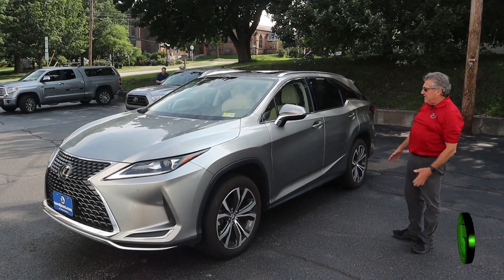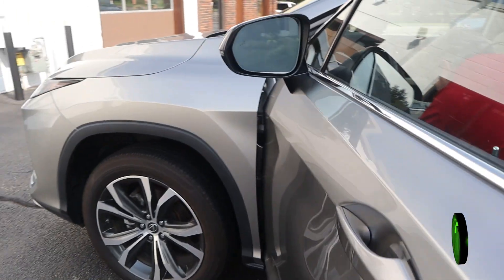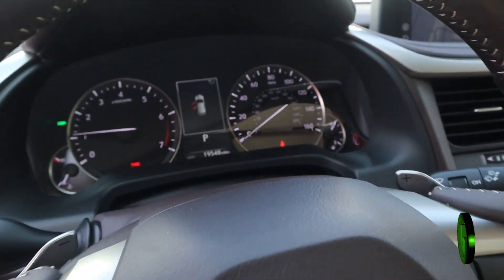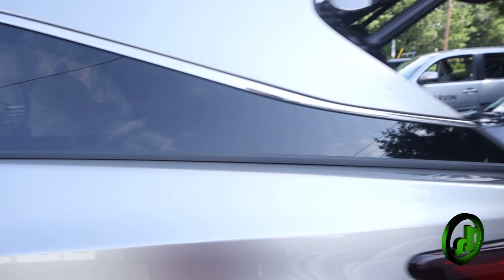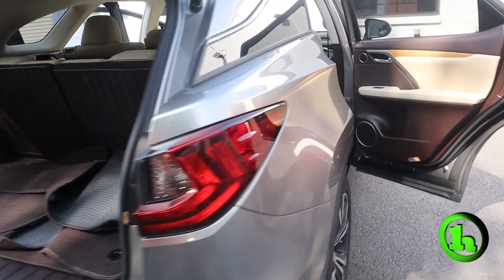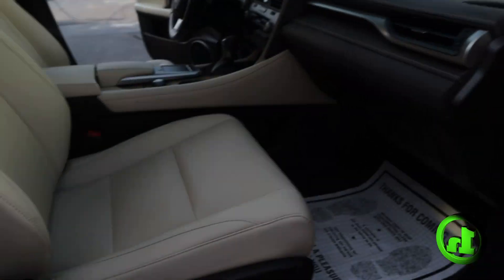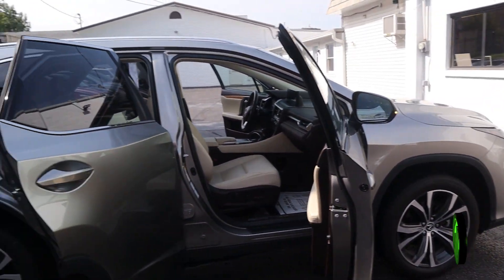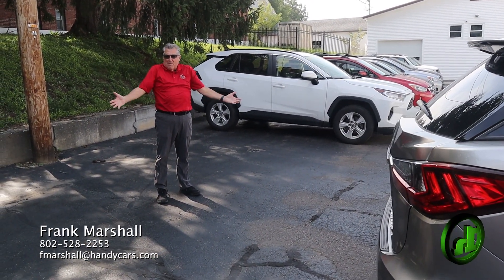2020 Lexus for Doug, from Frank Marshall